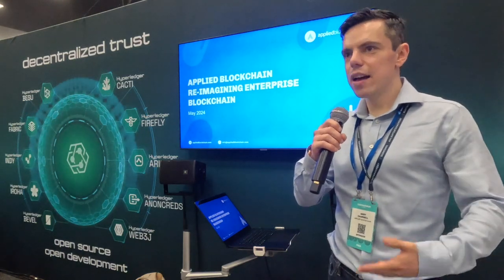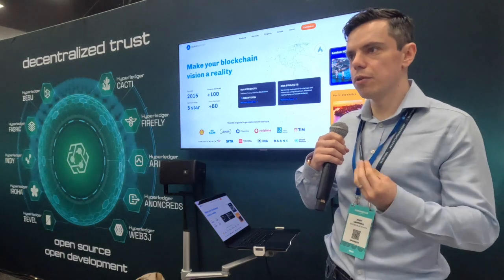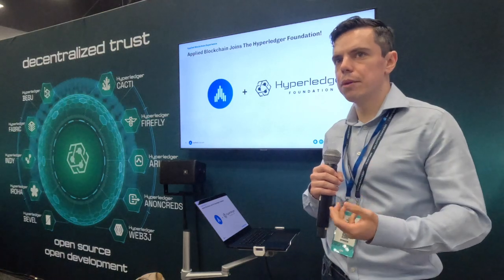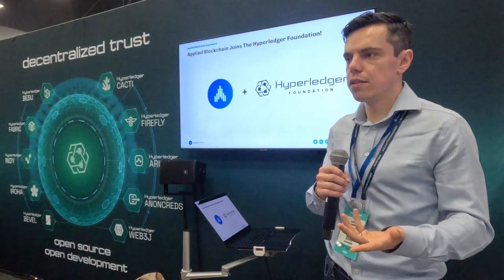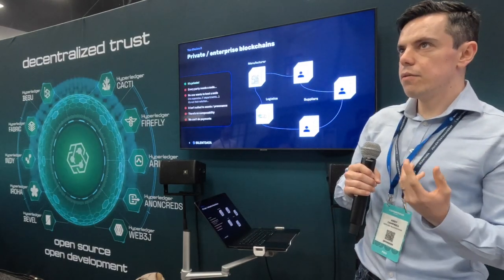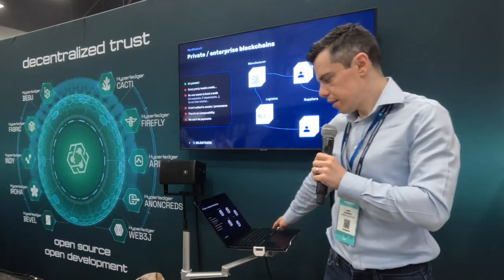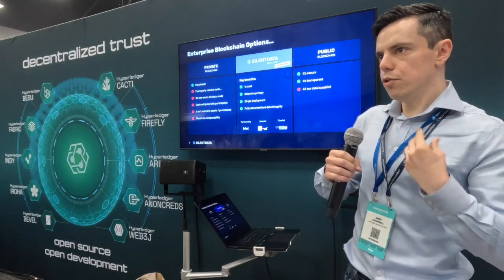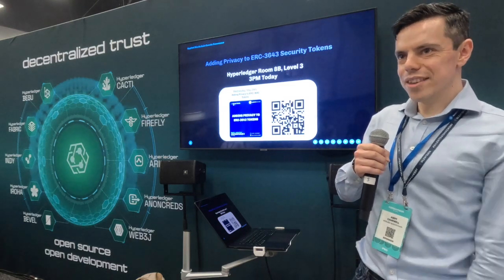Applied Blockchain: Re-Imagining Enterprise Blockchain